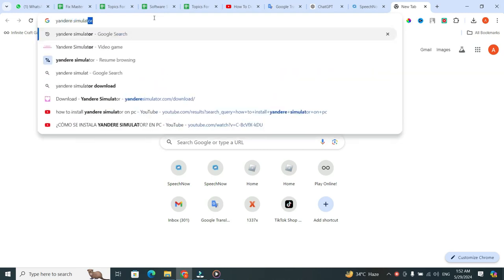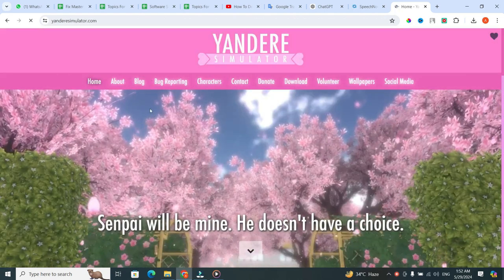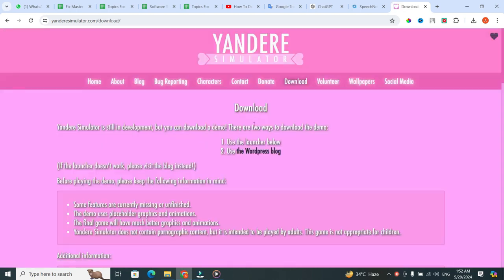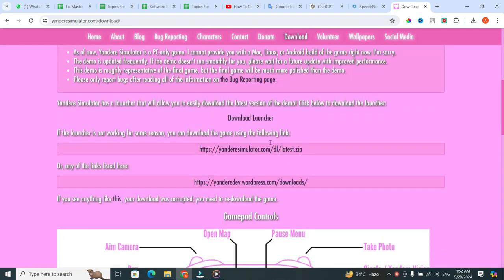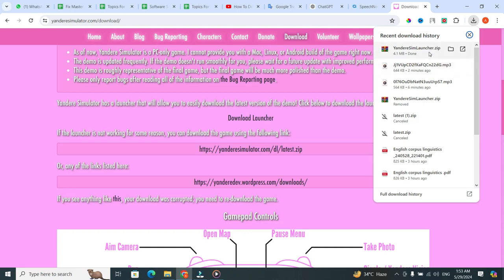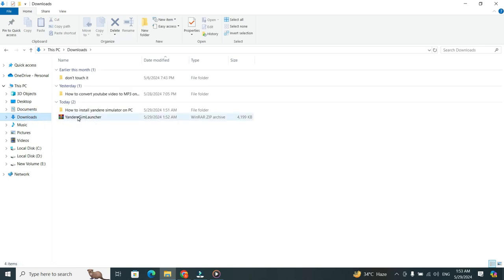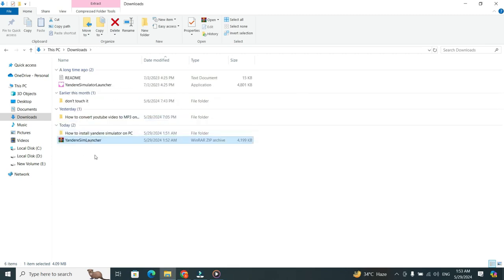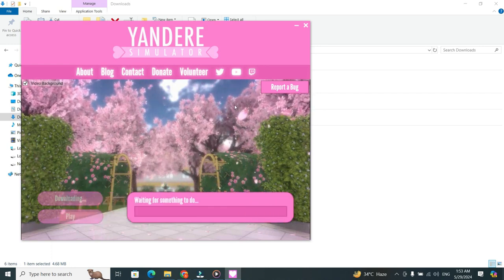How To Get Yandere Simulator (Windows PC/Laptop/Compute/Desktop)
Discover how to get Yandere Simulator on your Windows PC, laptop, computer, or desktop with this easy step-by-step guide! Learn the safest way to download and install Yandere Simulator without any issues. Whether you're a fan of anime-style games or just curious about this popular stealth-action game, this tutorial will help you get started. Watch now and start playing Yandere Simulator on Windows today!